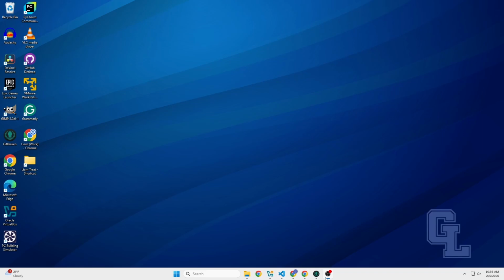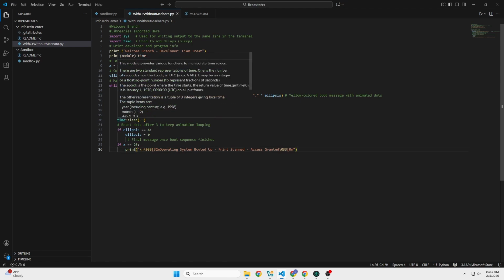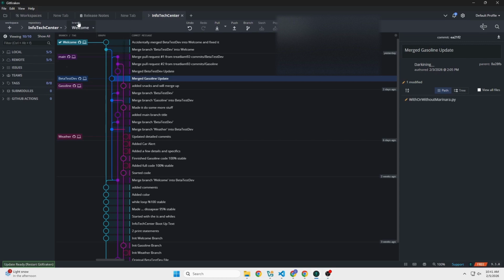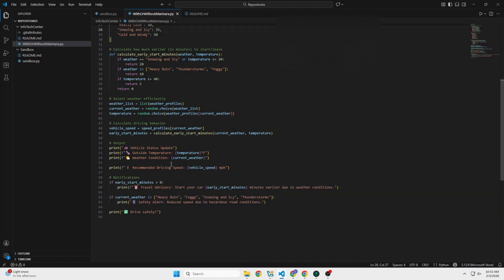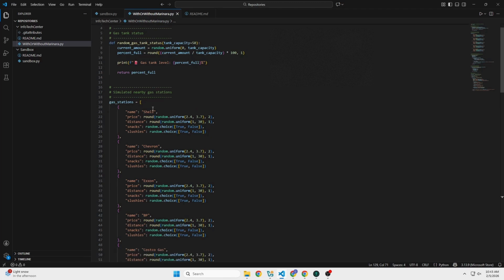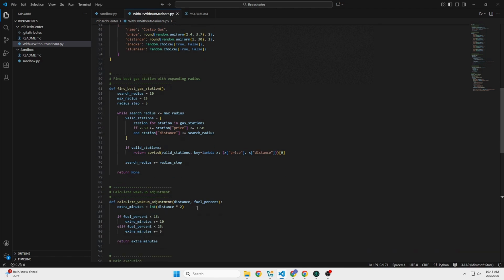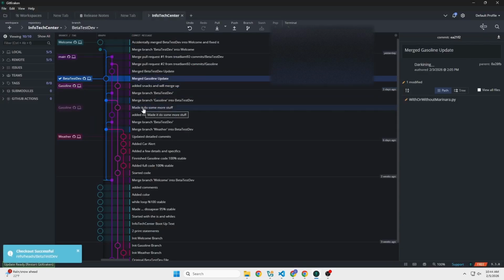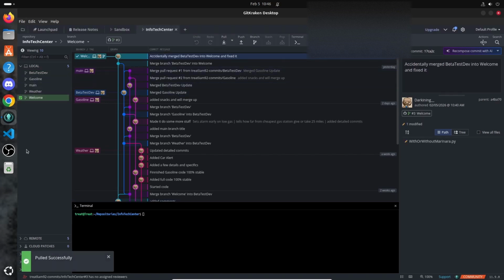Python Programming - (InfoTechCenter)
Everything that was used to create this
ChatGpt
GitKraken
Github
Github Desktop
Orical Virtual box
Visual Code Studio